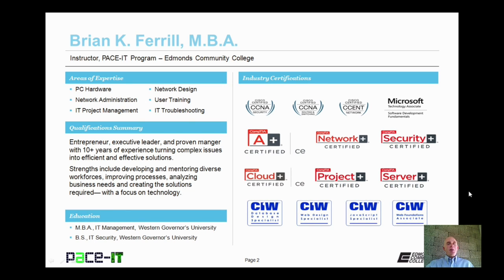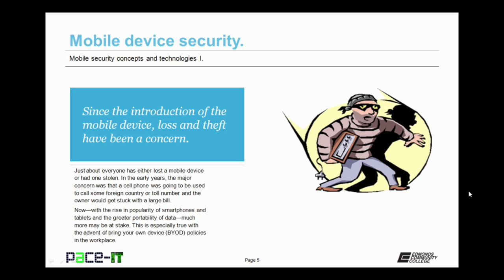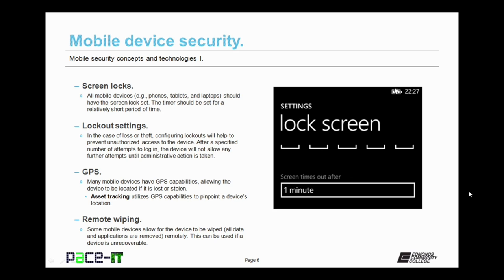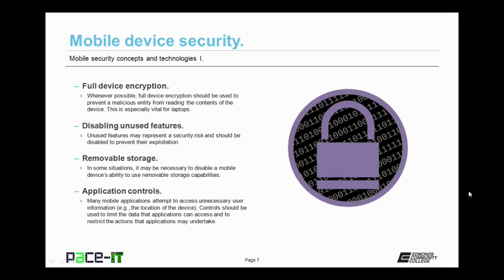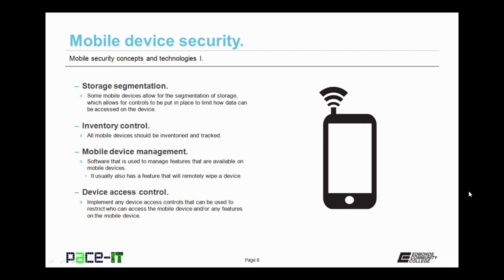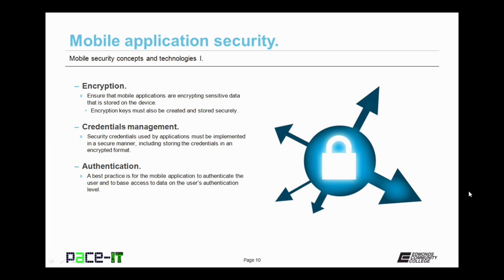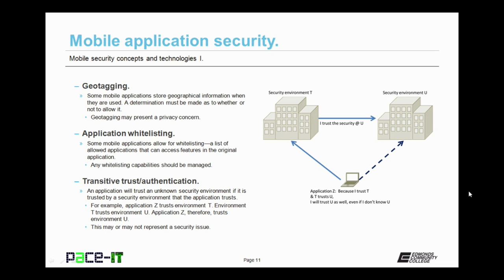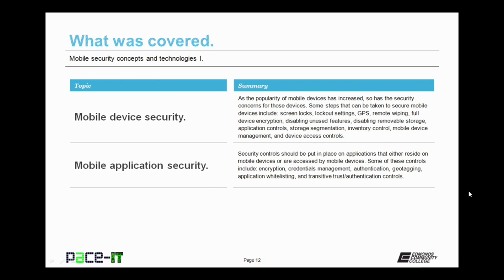PACE-IT: Security + 4.2 - Mobile Security Concepts and Technologies (part 1)